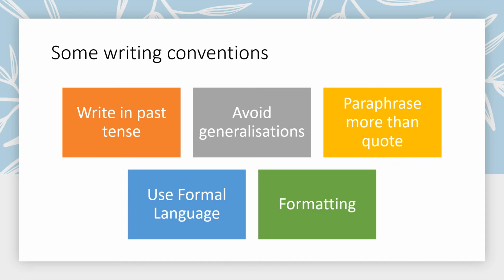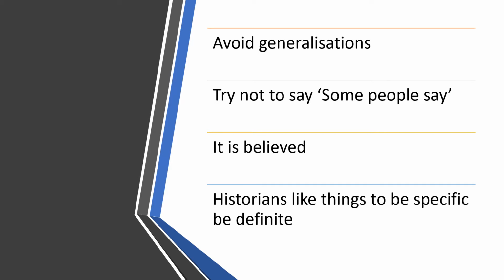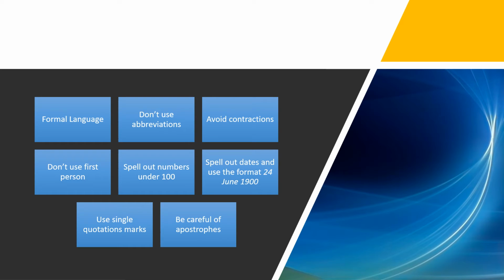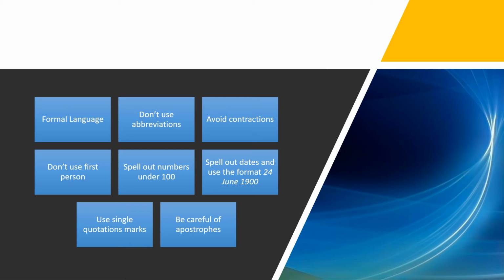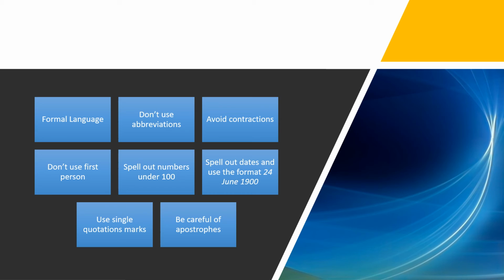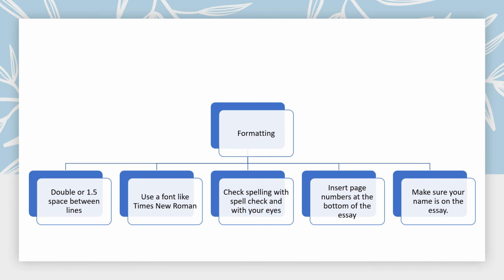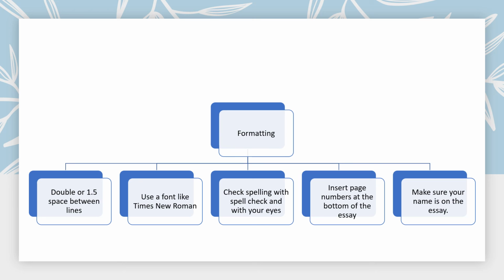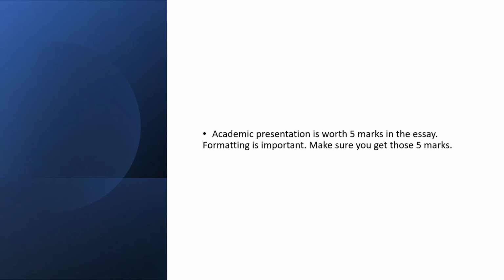HISTORY B Lesson 7 essay writing conventions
This lesson looks at essay writing conventions